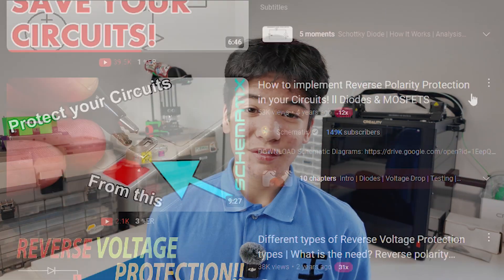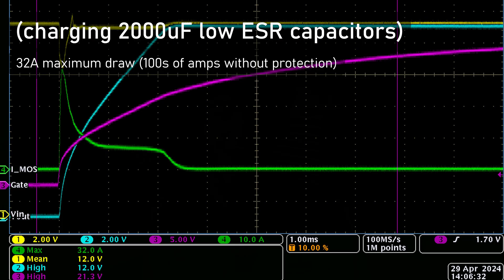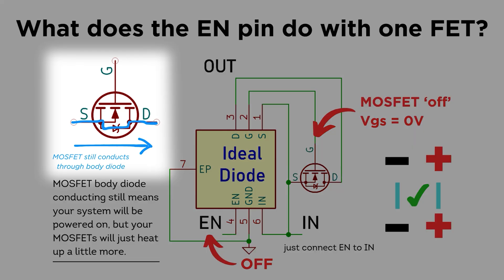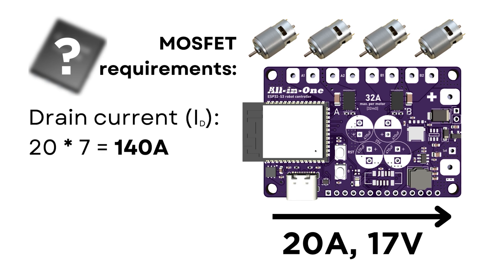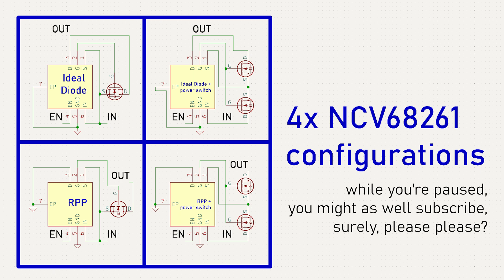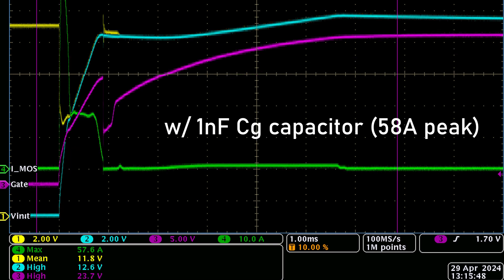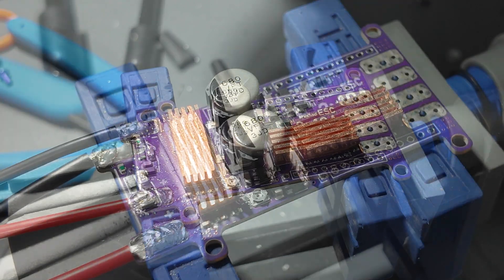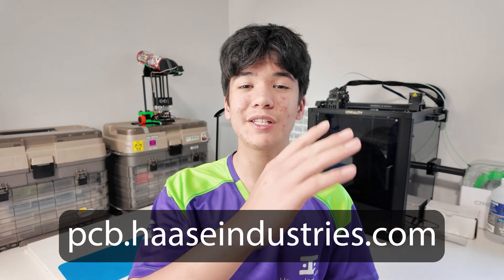No, THIS is the best reverse polarity protection circuit!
In this video, I showed you a much better way of protecting your system against reverse polarity, which also includes a load switch, and only needs 3 parts: 2 N-channel MOSFETs, and an NCV68261 IC. The N-channel MOSFETs being used here are much more efficient in space and resistance than P-channel MOSFETs, which is somehow considered the modern solution on YouTube.

Here’s the script for my introduction, because, quite frankly, I cannot be bothered writing 200 words from scratch right now lol:
You might’ve seen different ways of protecting against your system against damage from plugging in your battery in the wrong way, and, one of the more popular methods on YouTube involves a P channel MOSFET, a Zener diode, and a resistor in this configuration, which serves as an alternative to Schottky and silicon diodes with the much lower resistance of the FET being able to handle many more amps before overheating. But, what if I told you that with the same number of parts, you could build something 10 times more efficient, not only in cost, but in space, especially as the current requirements of your system begin to creep above 10 amps. That’s not all though, the circuit I’m about to show you lets you power your system on, and turn it off just as easily with a logic-level signal, and you can ditch those massive anti-spark XT90s too, because with 2 resistors and a capacitor, you can get the same, if not better anti-spark functionality. So let’s get into it.

Here's more information about the circuits while the next video isn’t out yet:

00:00 Intro
01:06 Stuff
02:46 Choosing the right MOSFET
04:16 Generating enable voltage
05:00 Anti-spark considerations
05:55 Outro
06:40 Sponsored section